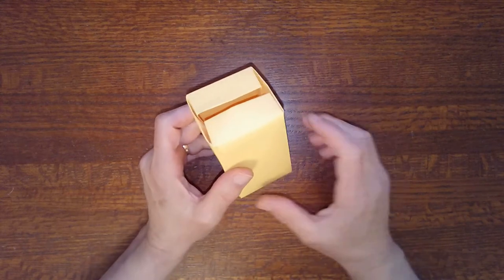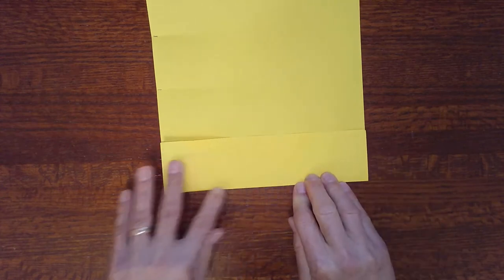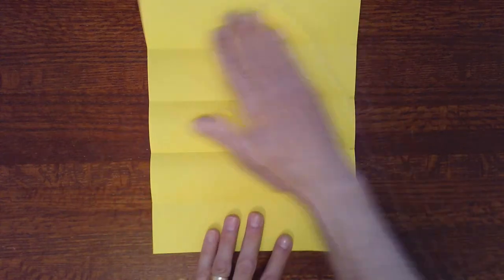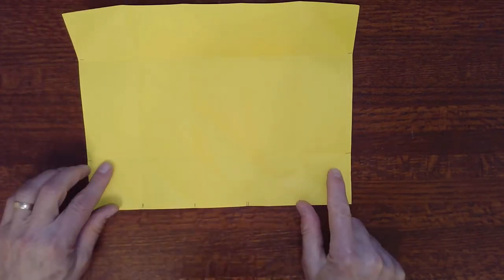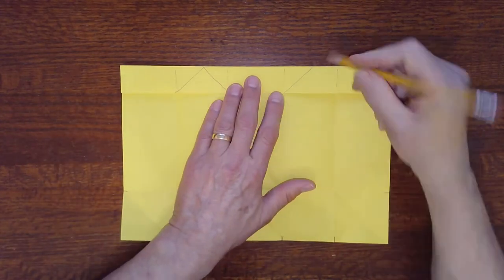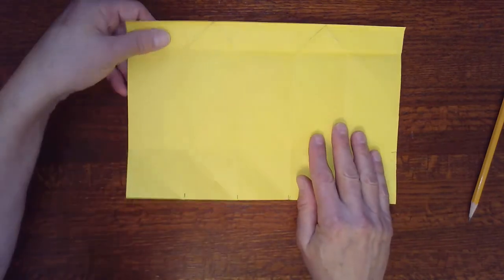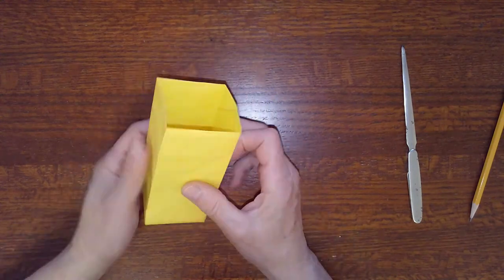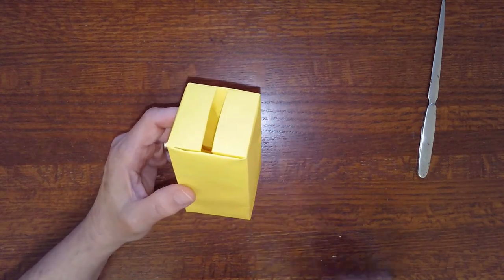Ballot Box by Joel Stern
Learn to fold a Ballot Box from a single sheet of letter-size paper.